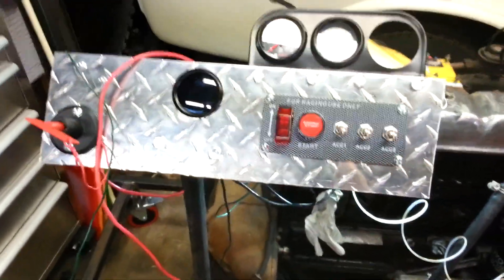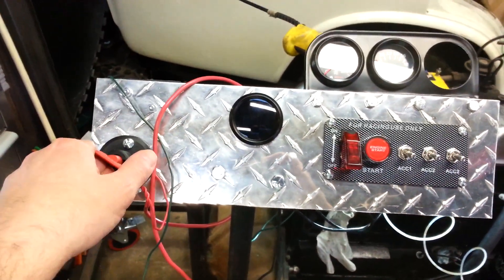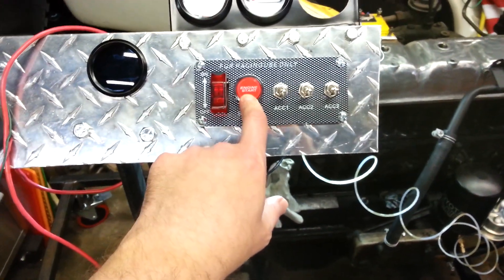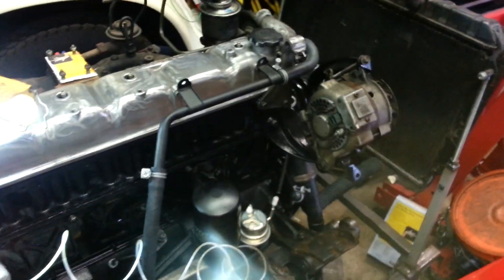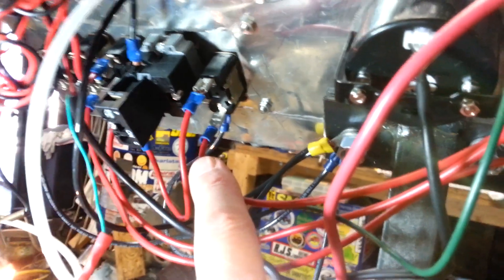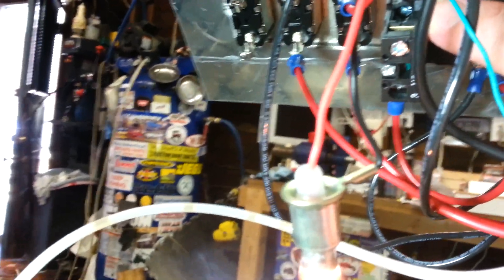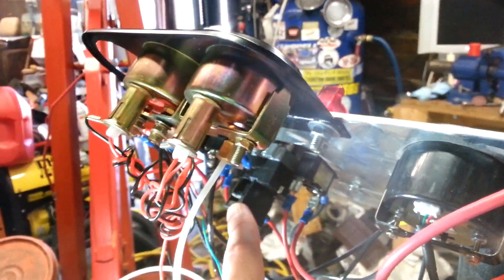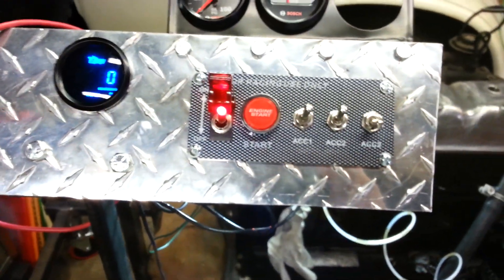How to wire a 12V Ignition Switch Engine Start Push Button 3 Toggle Panel with Indicator Light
I demonstrate how I hooked up the switch panel to run my engine test stand, while also explaining how you could simply wire this into a car application.